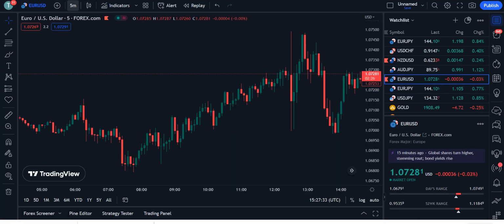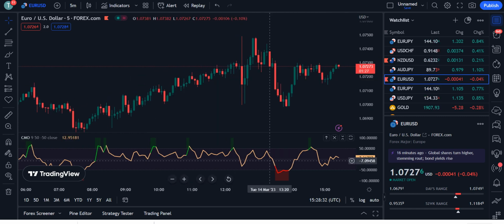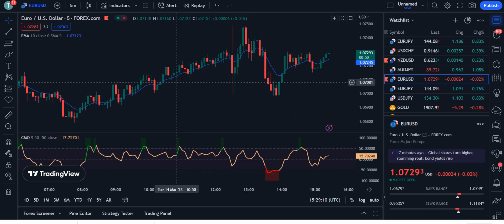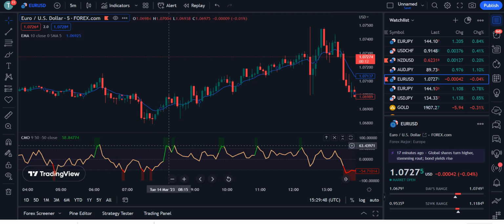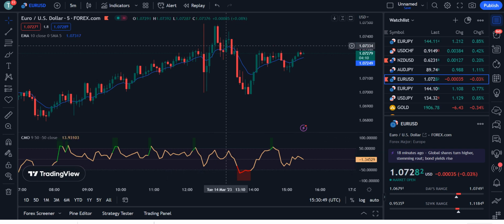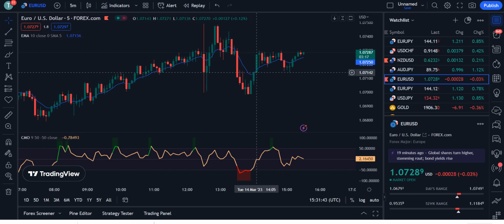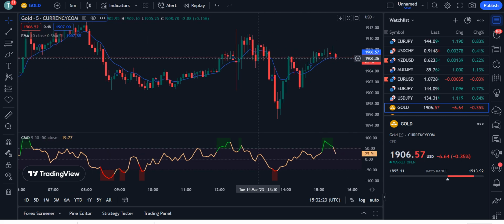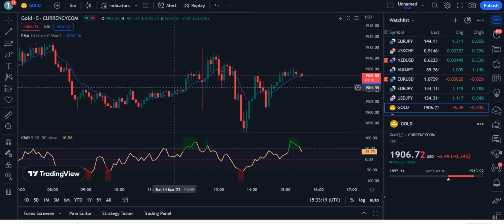The Strategy that Only Successful Traders Use - with Free Trading View Indicators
In this video I have discussed about the strategy that only successful Traders use. this strategy is made up of TDI Indicator that is the combination of three powerful indicators which are used to give strong trading signals.  This strategy can be used for the Forex, Crypto and Stock market.